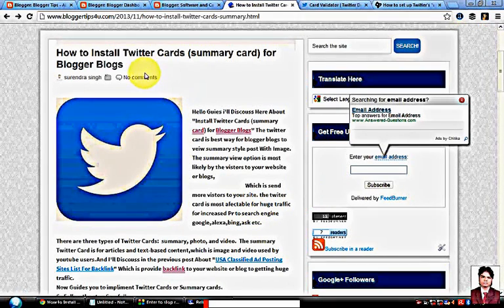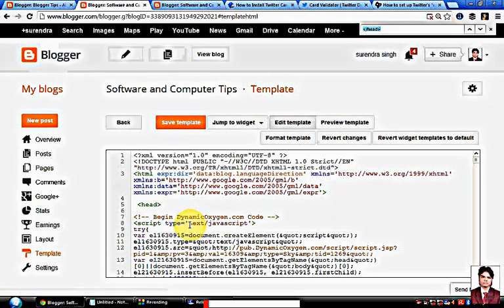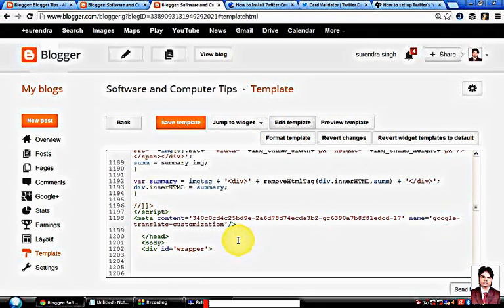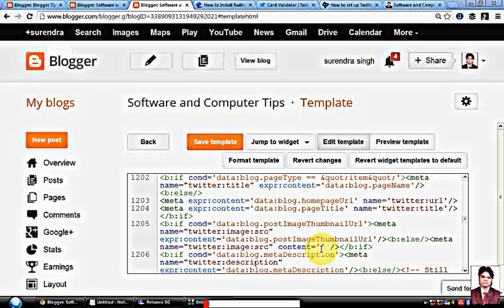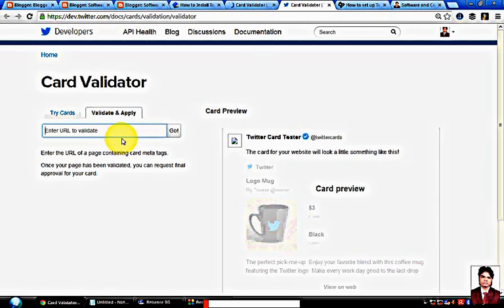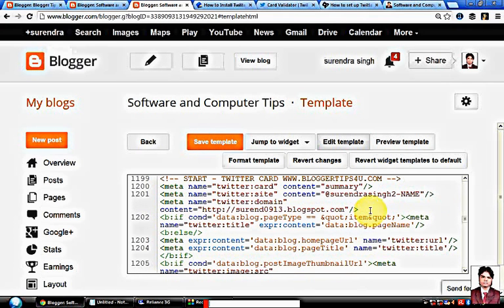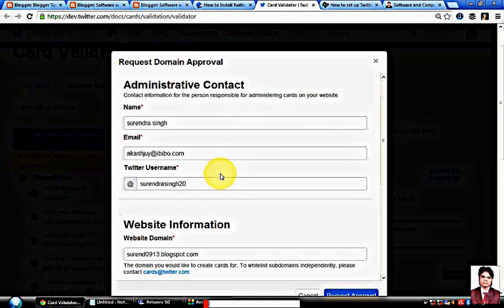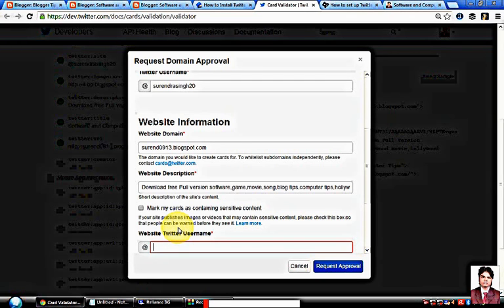How to Install Twitter Cards (summary card) for Blogger Blogs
In this video lern How to Install Twitter Cards (summary card) for Blogger Blogs.for complete guide